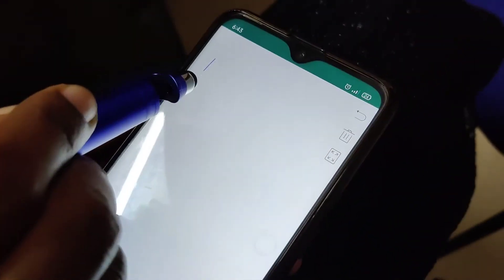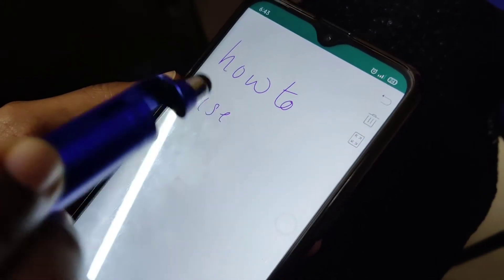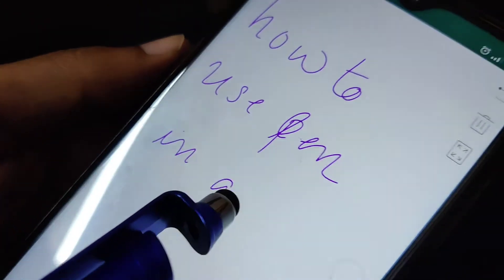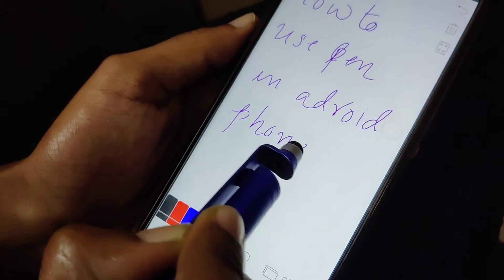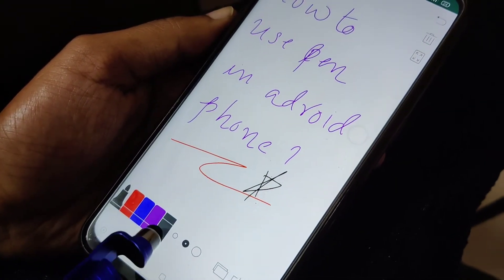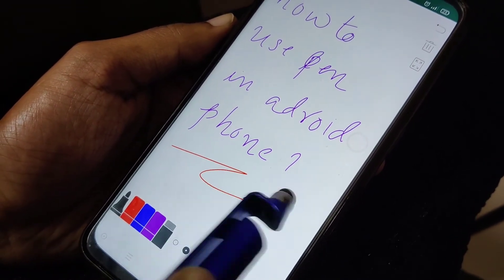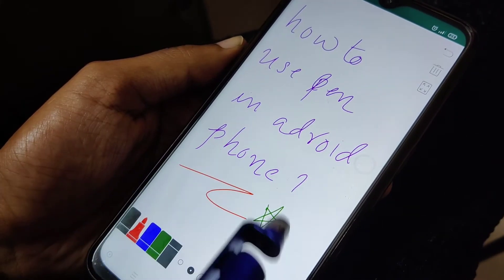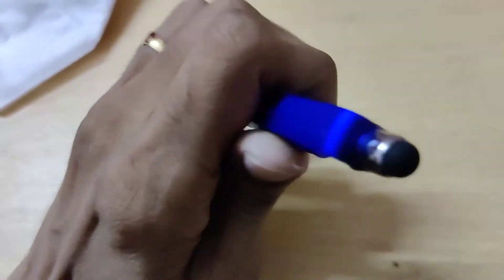How to use pen in Android phone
How to write something in your Android phone using some types of Pen is demonstrated in this video.